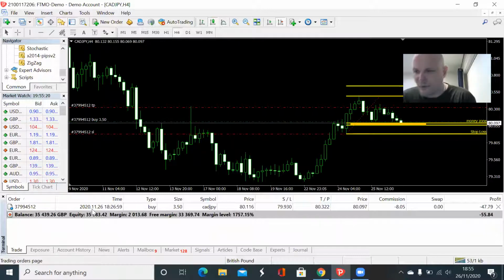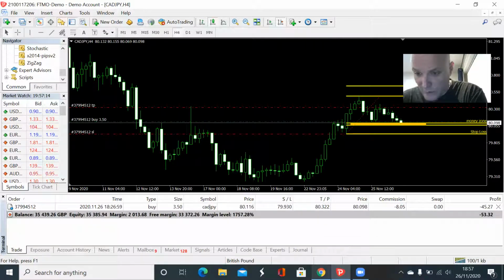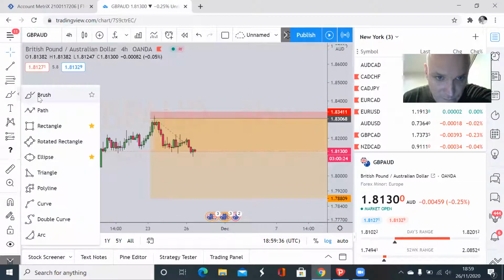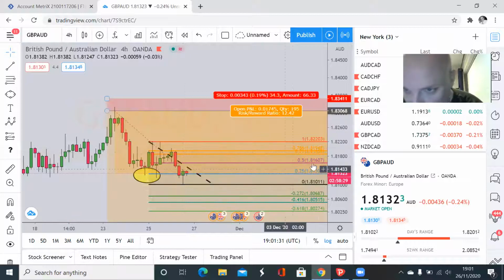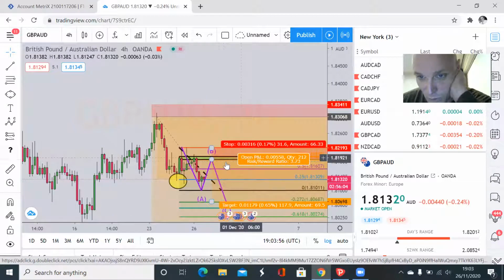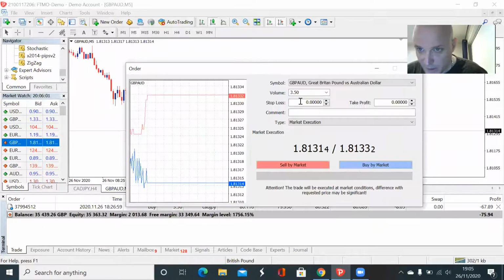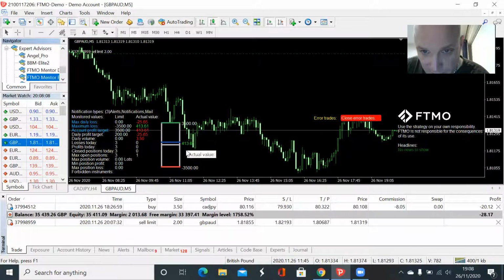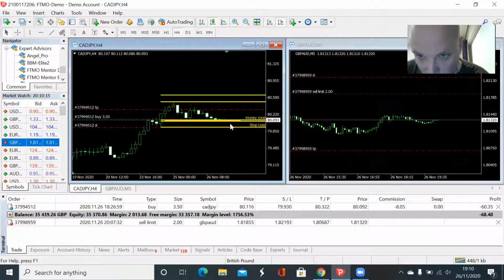Forex Fire FTMO Challenge Day 4 Taking A Trade Analysis